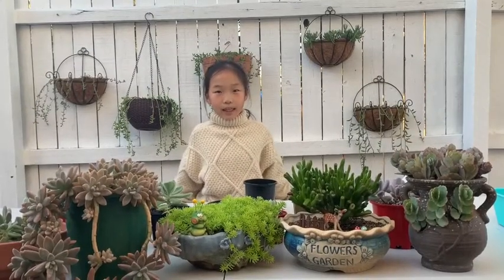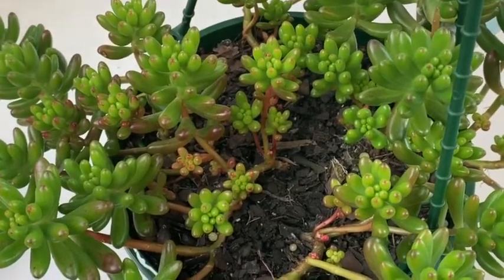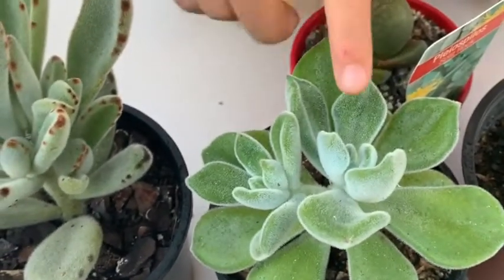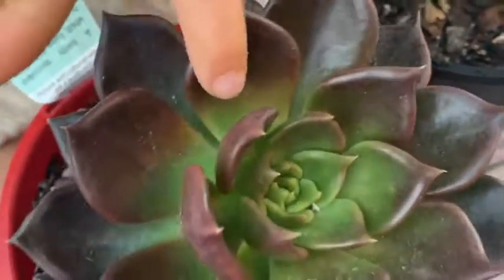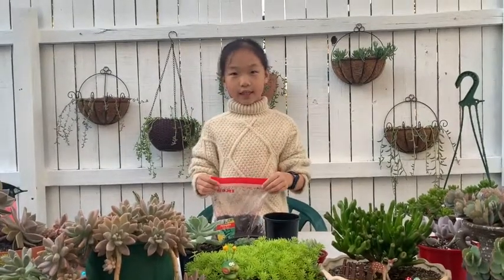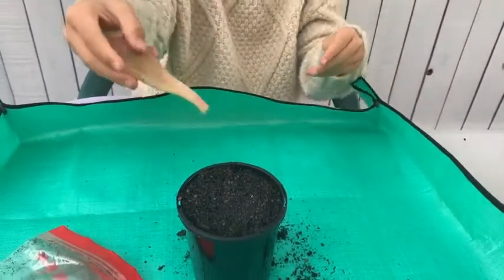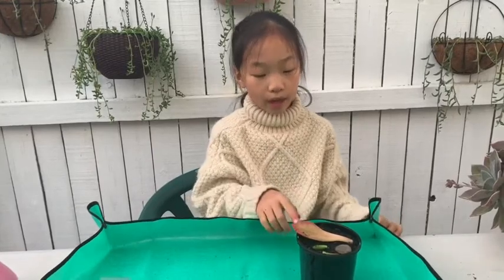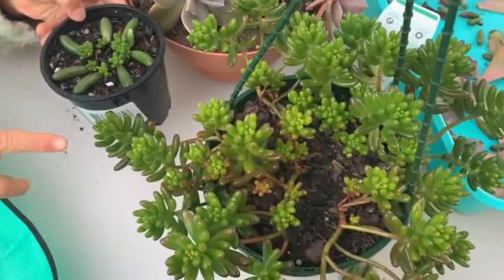How to propagate succulents